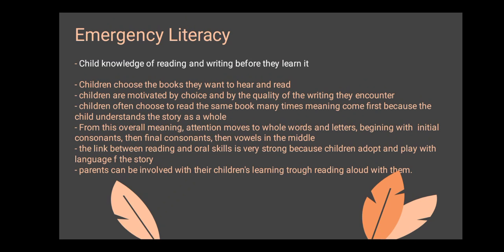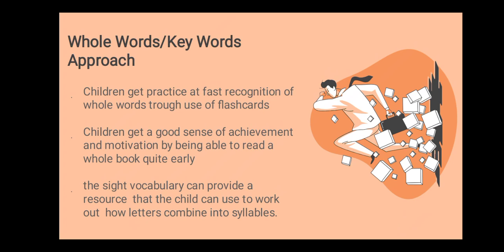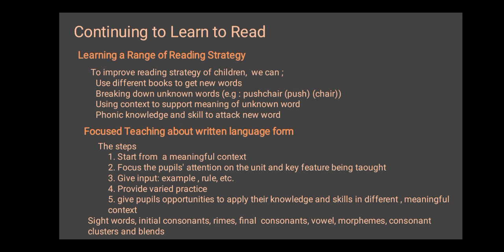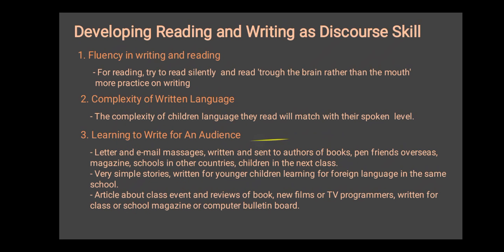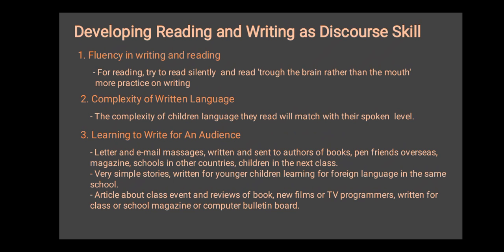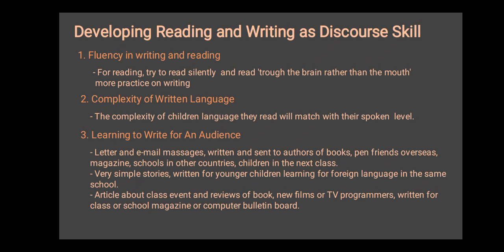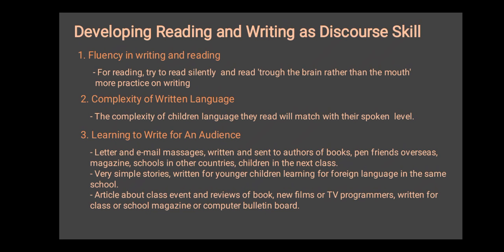Part 3, khoirunnisa , teaching literacy. Group 6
This is my explanation about teaching literacy for young learner as foreign language